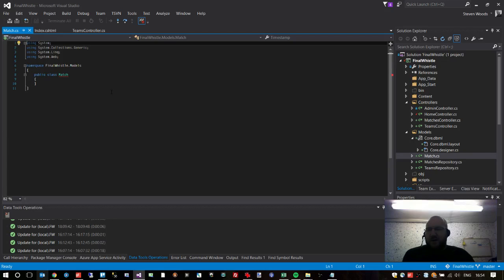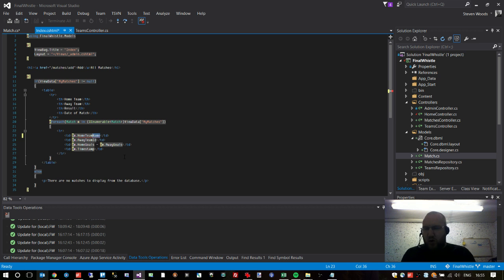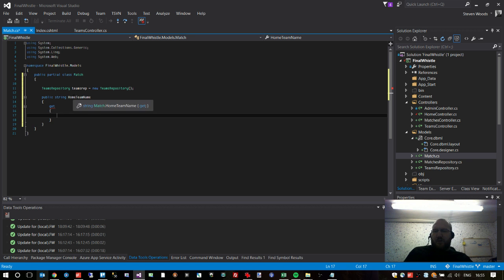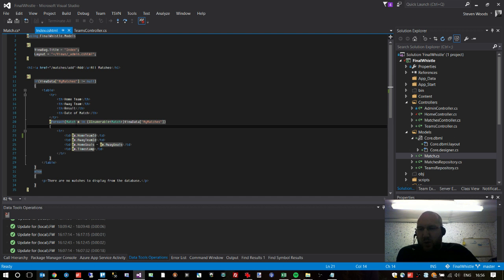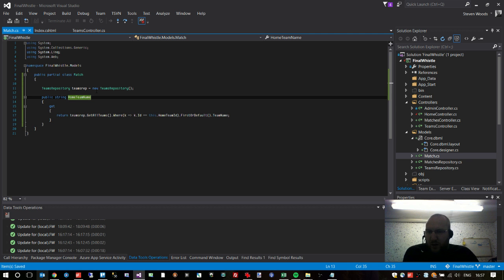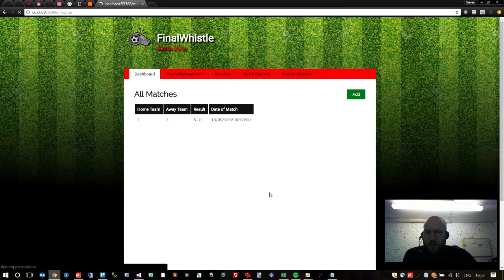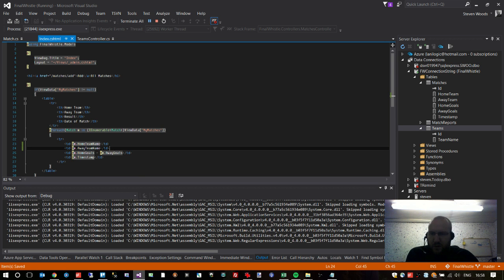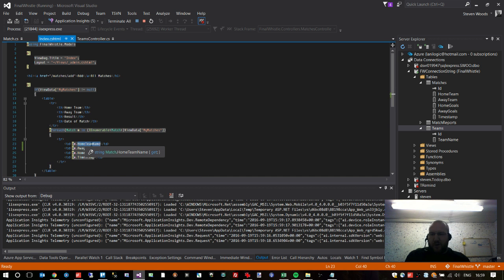Let's Build ASP NET MVC - Final Whistle - Part 3.3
In this ASP.NET MVC Tutorial we'll learn how to build a simple version of the BBC Sport Football website, with teams, matches, match reports and a league table.

In this episode, we continue setting up an admin screen for adding football matches into the database